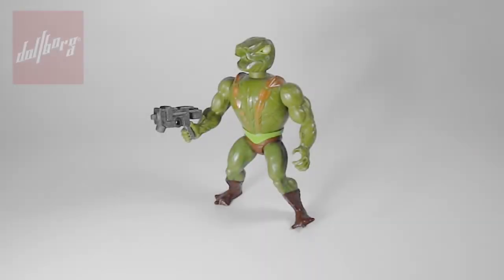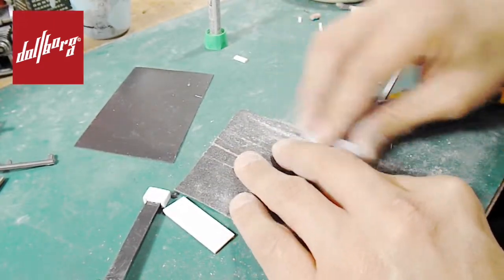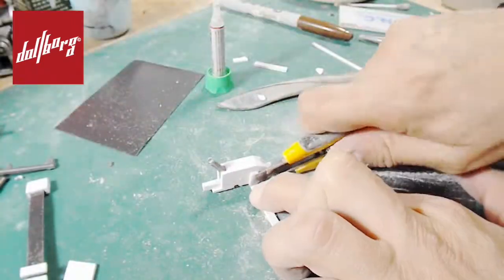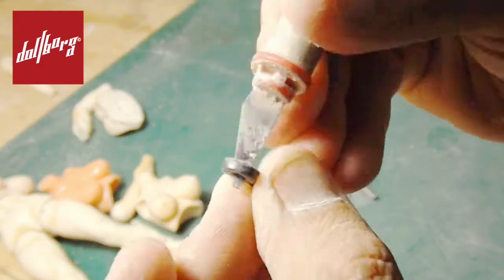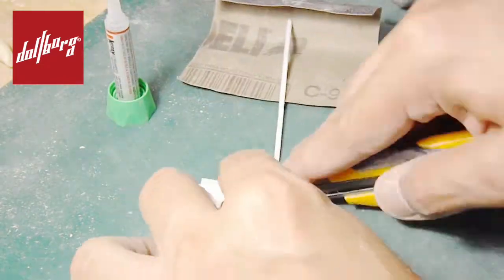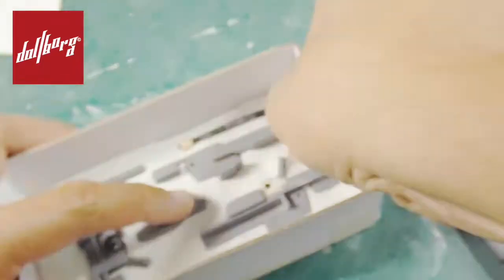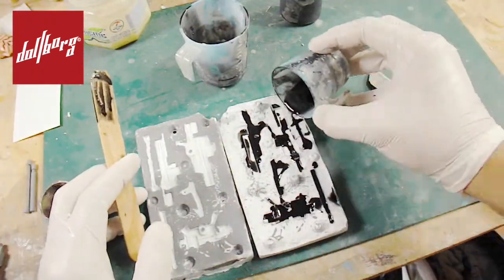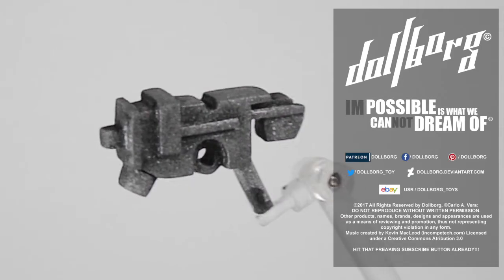Tutorial in English: Create your own Custom Weapons for your Action Figures!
In this tutorial --Part of our RetroMonth-- we guide you trough the creation of your own custom weapons for your Vintage Masters Of The Universe figures!

We thank Kevin McLeod, musician extraordinaire, for the music appearing in this video. Find him at: